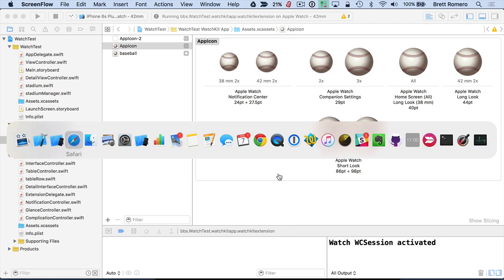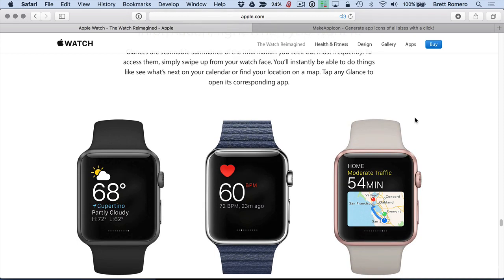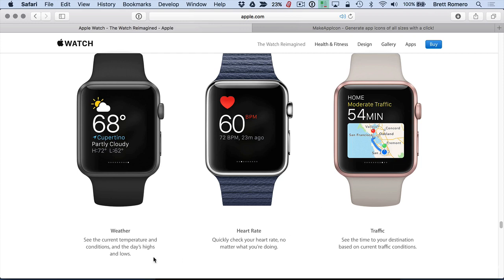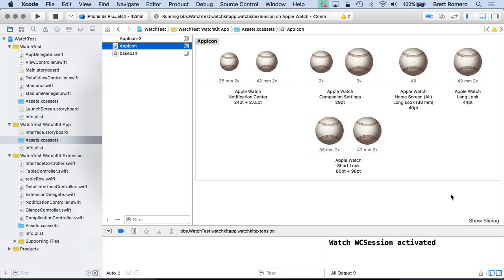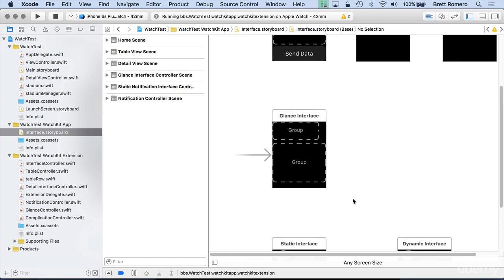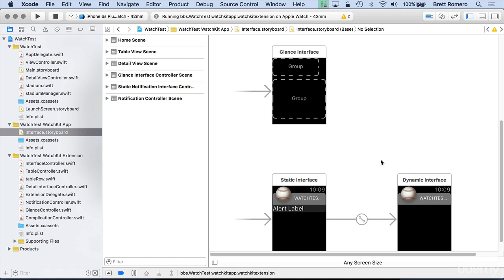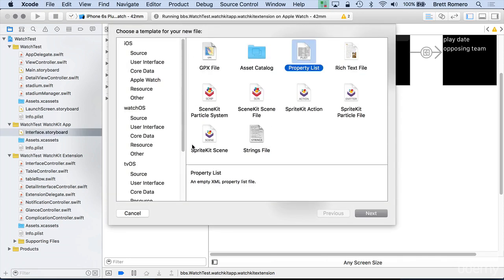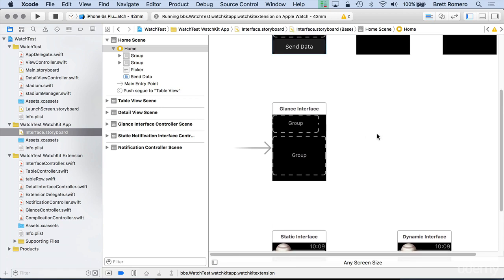002 ,Apple WatchOS ,Glances